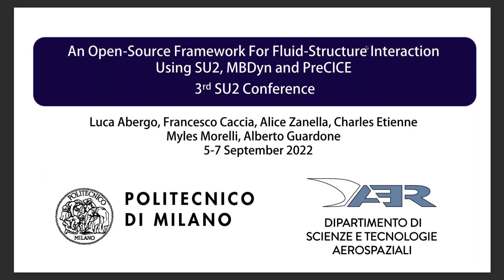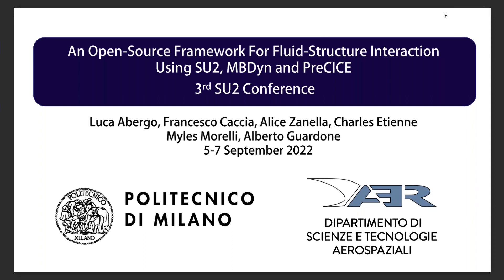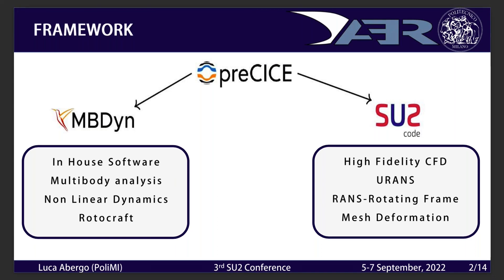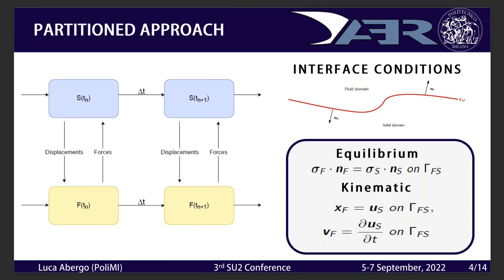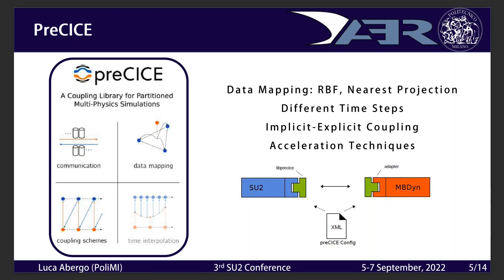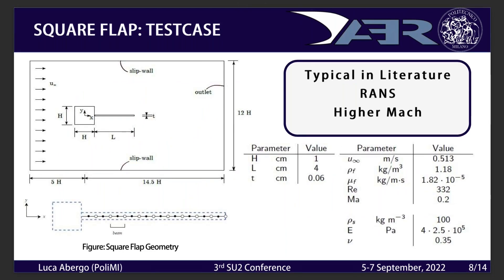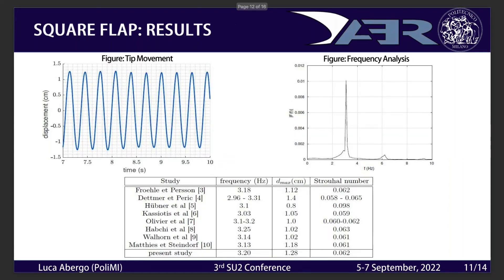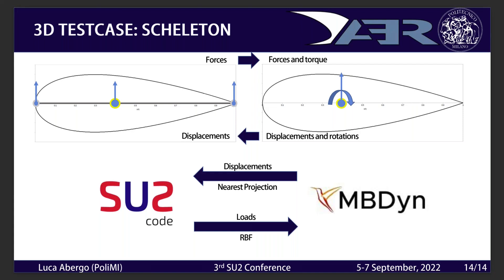SU2 Conference 22: An Open-Source Framework For Fluid-Structure Interaction - SU2, MBDyn and PreCICE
Title:
An Open-Source Framework For Fluid-Structure Interactions using SU2, MBDyn and PreCICE